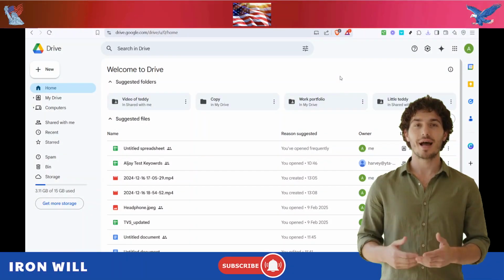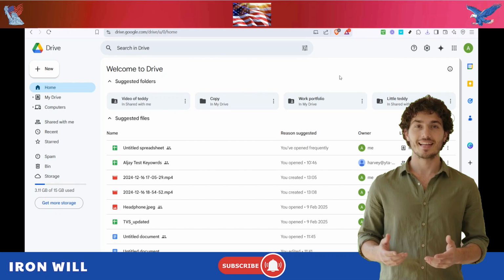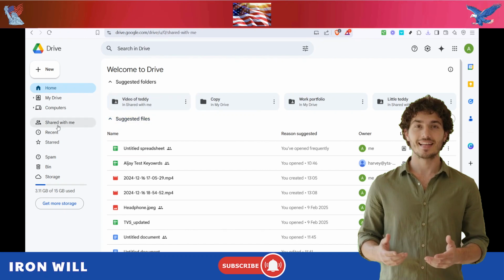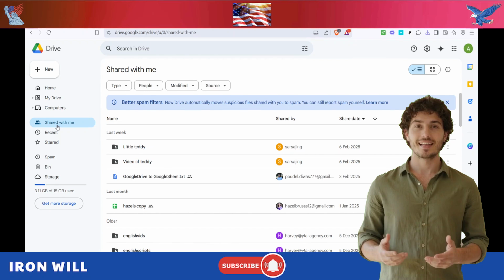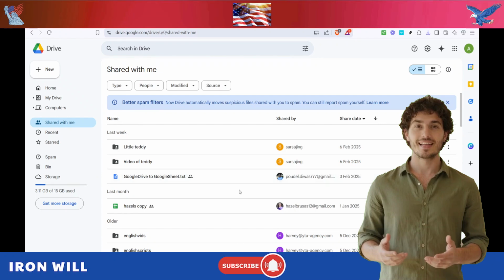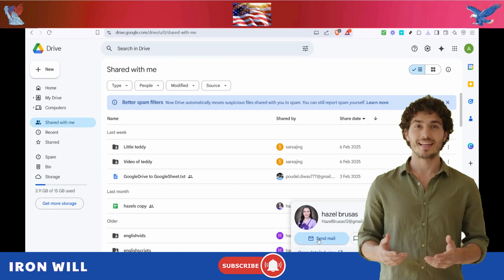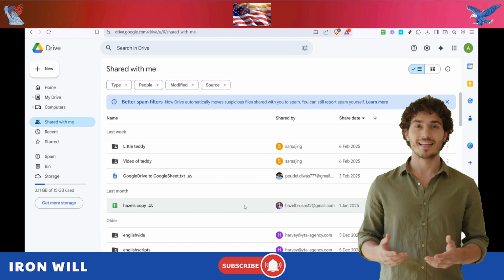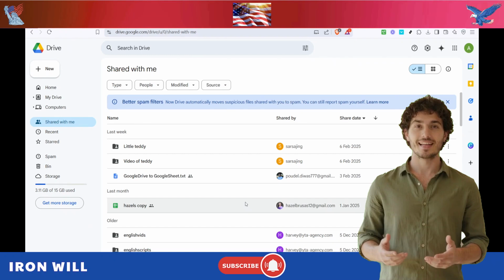Fix "You Need Access" Google Drive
We explain how to fix "You need access" in Google Drive. This Google Drive guide requests permission from the owner. We verify how to change link settings to "Anyone with the link" in Google Drive.